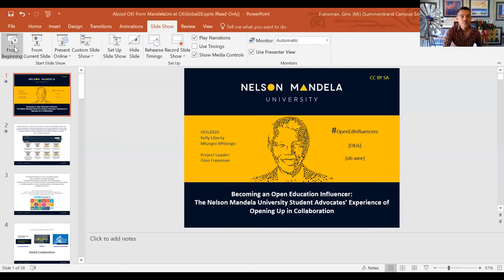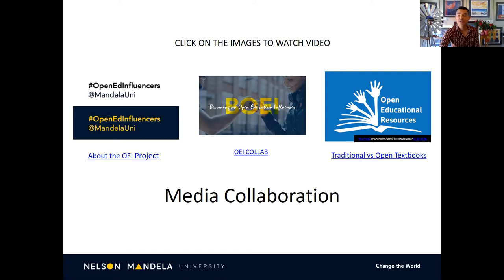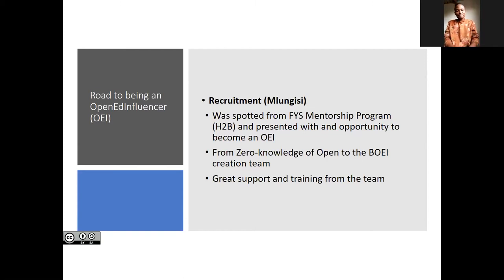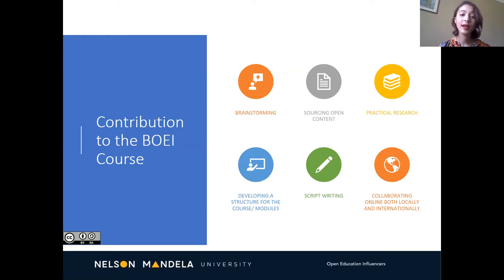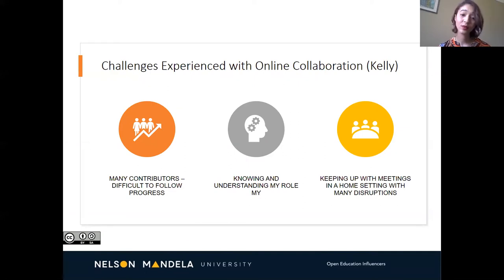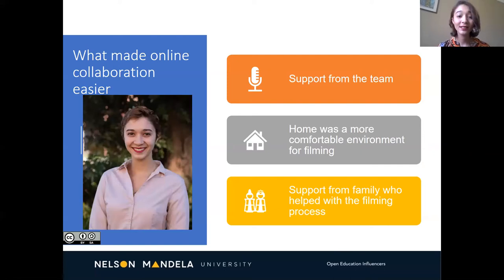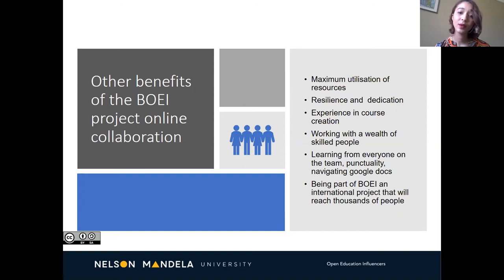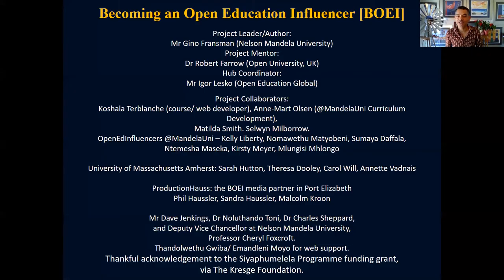Becoming an Open Education Influencer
The Nelson Mandela University Student Advocates’ Experience of Opening Up in Collaboration